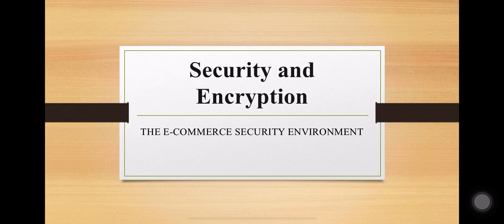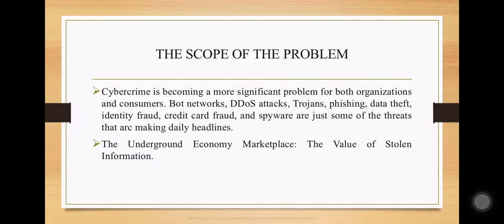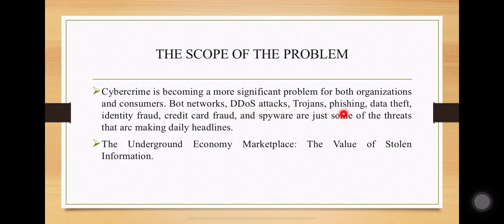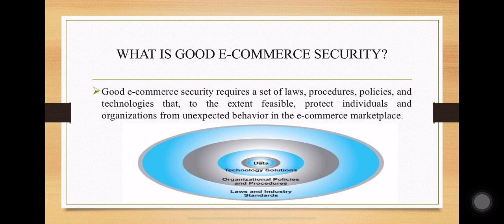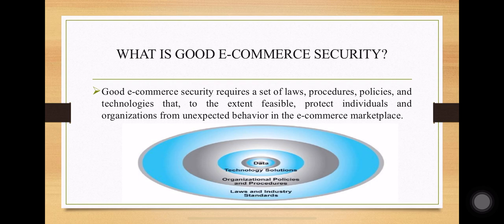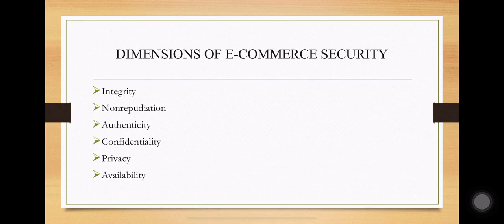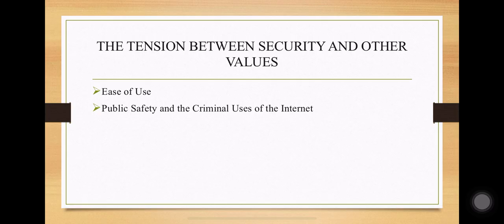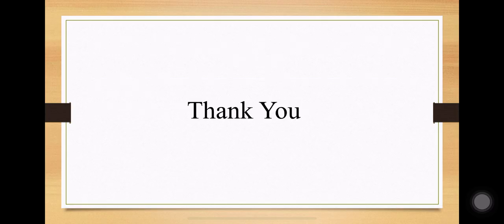The E Commerce Security Environment Paper: DSE 3 Class: UG Sem VI | Kanchan Bala